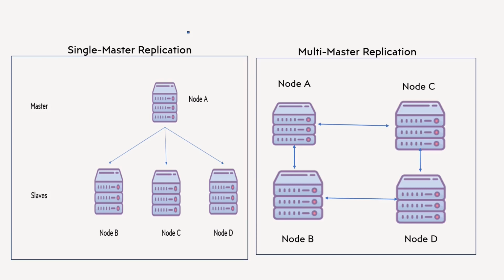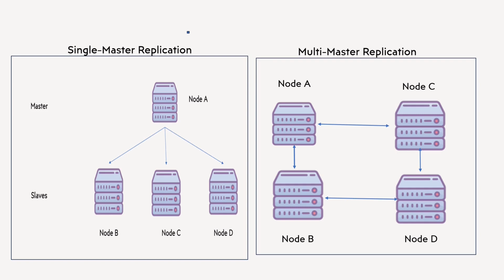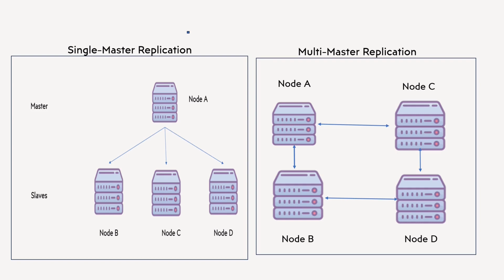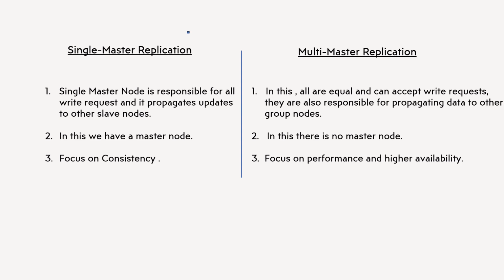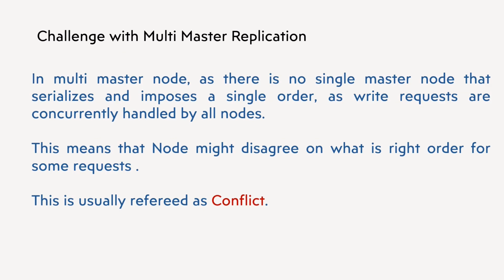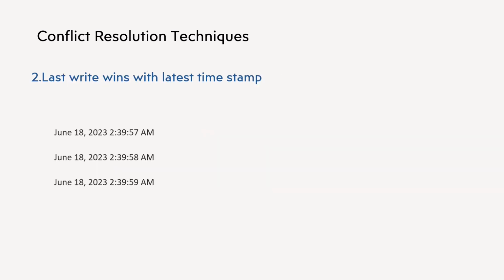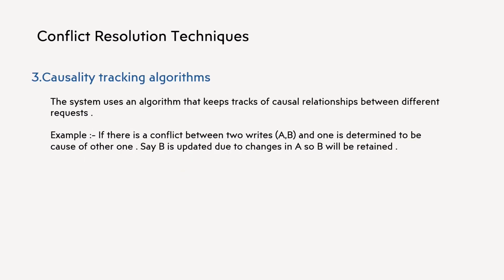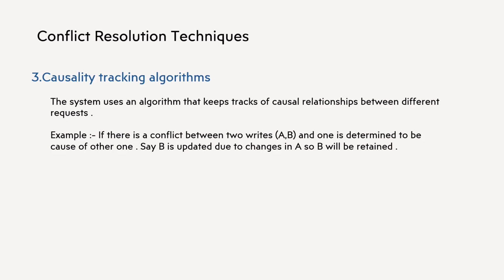Data Replication Strategies | Multi Master Replication | System Design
In Multi master replication, there is no single master but all nodes acts as master and can take up write requests but they are also responsible to propagate changes to other nodes. Some times conflicts happens and we resolve using few techniques as discussed in the video .
to keep all of them in sync.